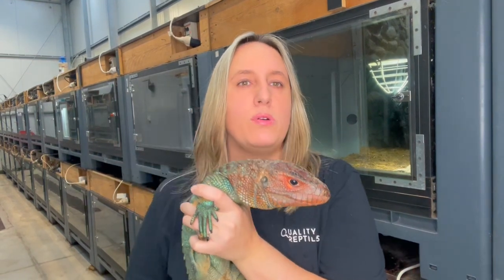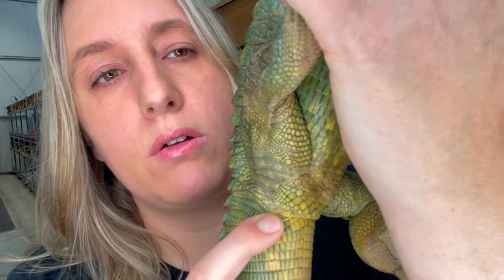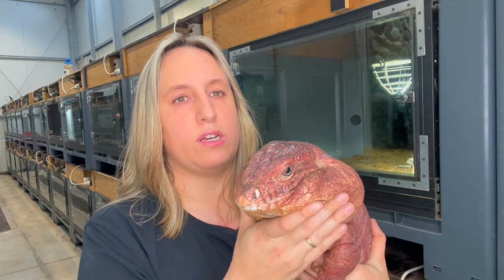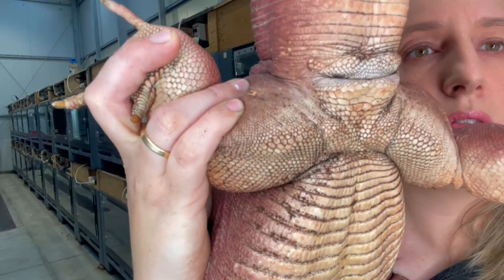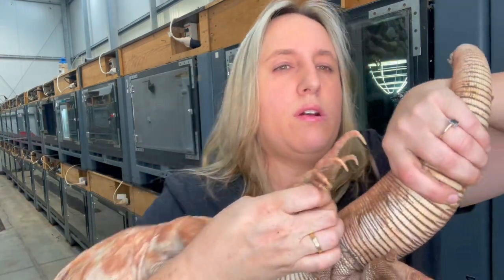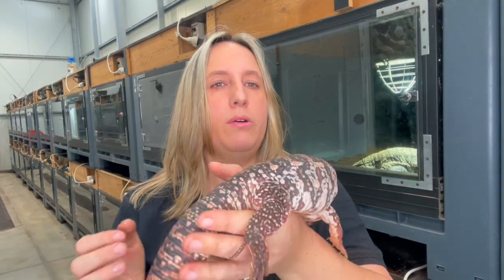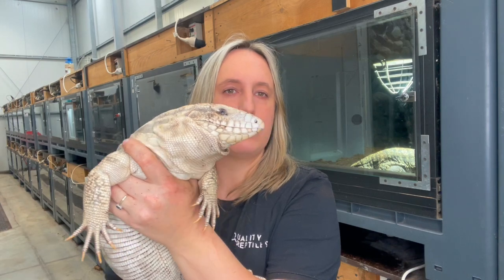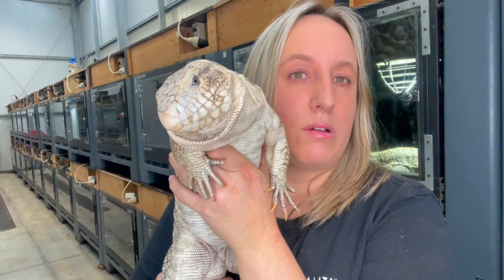How to sex caiman lizards and tegus?!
Sexing tegus and caiman lizards is actually very easy! You just need to know how!